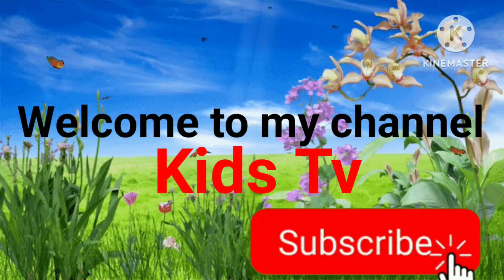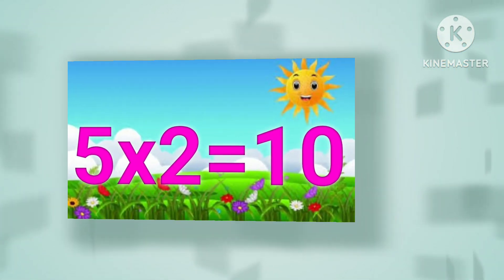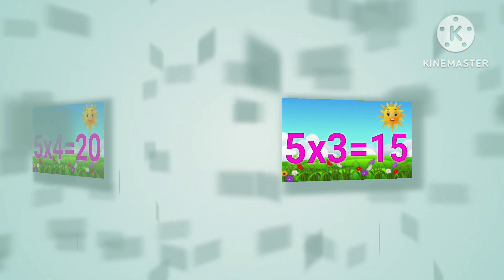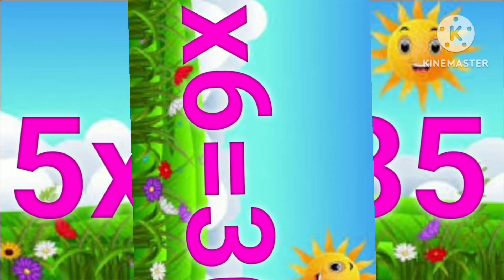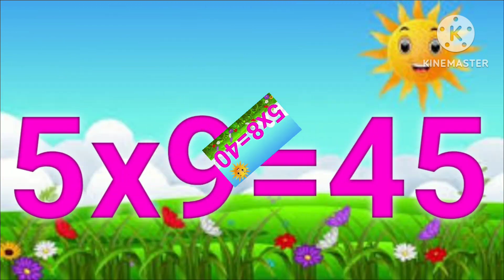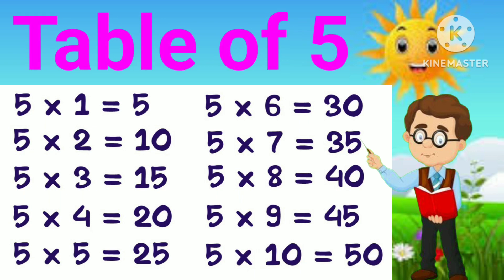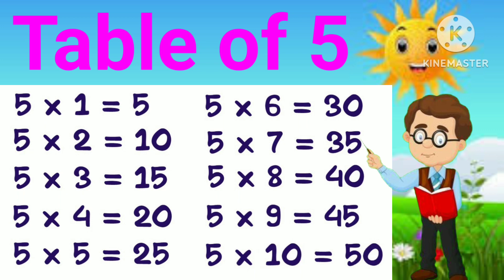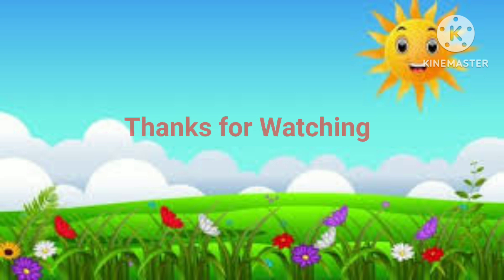table of 5 | table for five | 5 ka table | 5 ka pahada | multiplication table | math tables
Hello Kids

माता-पिता नीम के पेड़ के जैसे होते हैं भले उनके पत्ते कड़वे होते हैं पर छांव ठंडी देते हैं ‌।
इस लिए आप सब से निवेदन है कि अपने माता-पिता को सम्मान दें | 🙏🙏

5 ka pahada
5 का पहाड़ा
table of 5
5 ka table
4 and 5 ka table
5 ka table 6 ka table
5 ka table english mein
5 ka table hindi mein
4 aur 5 ka pahada
5 ka pahada hindi mein
4 se lekar 5 tak pahada
2, 3, 4 5 ka pahada
five ka table
2 se 5 tak table
5 table
hindi tables
5 one ja
rhythmic table of five
five ka pahada
5 ki table,tables
math table
multiplication table
multiplication table up to 2 to 10
panch ka table